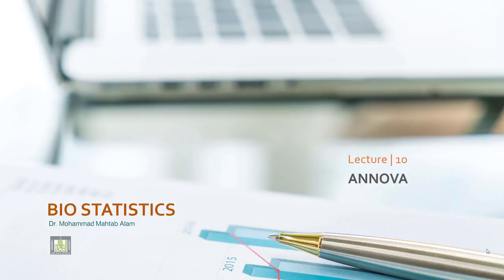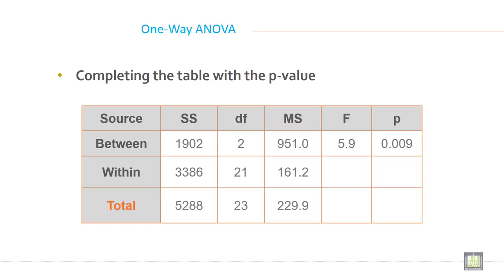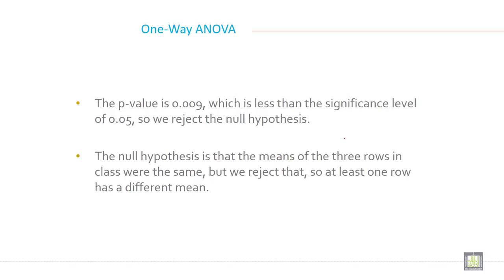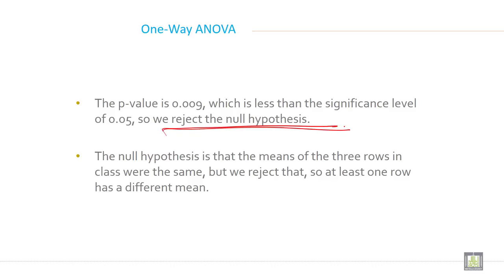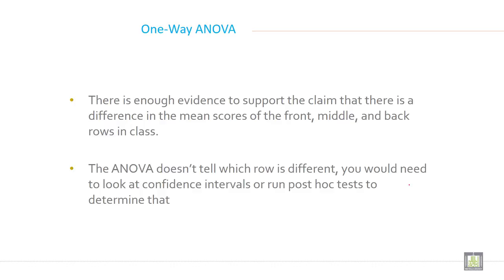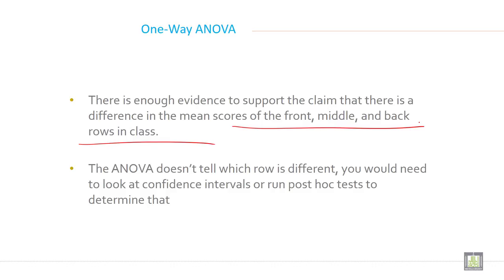Applied Biostatistics | U9-L9 | ONE WAY ANNOVA - 8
Chapter 9 - Lecture 9 : ONE WAY ANNOVA - 8
Completing the Annova Table
Decision based on Annova table for hypothesis testing
Interpretation of ANNOVA table